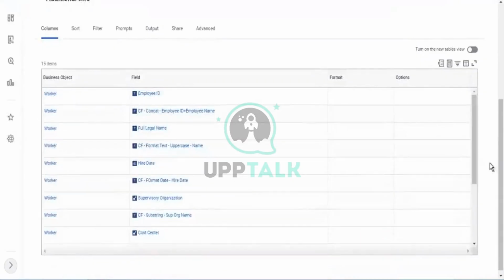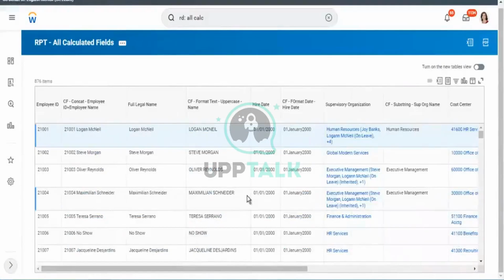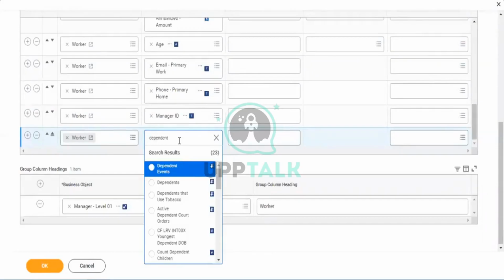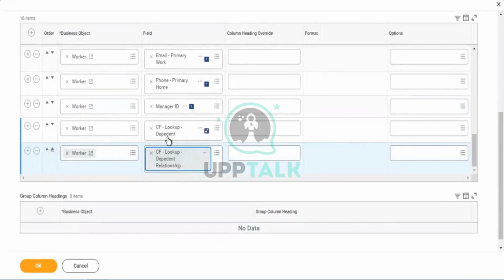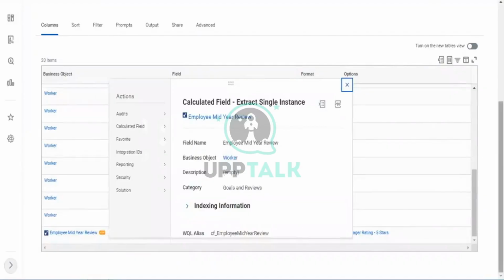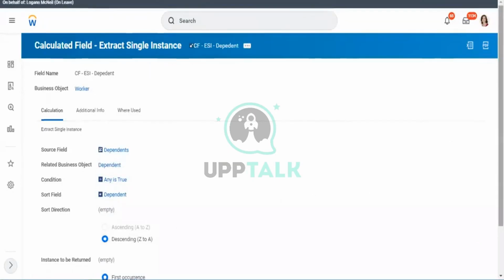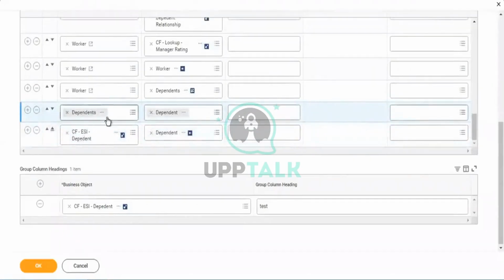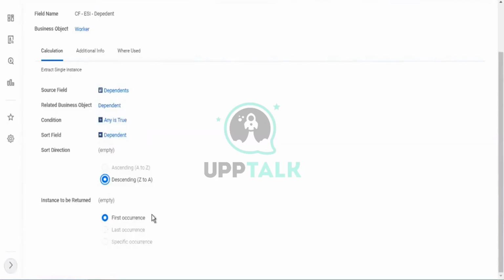Workday Reporting Advance Level Of Creating a Calculated Fields | UppTalk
🎯 Workday Reporting: How to Make Calculated Fields at an Advanced Level
You'll learn everything you need to know about Advanced Calculated Fields in Workday Reporting in this video.

📘 In this Workday Reporting tutorial, you'll learn:

🧠 Advanced concepts of Calculated Fields in Workday
🛠️ Complex use cases using multiple Calculated Field types
🔗 Chaining and nesting Calculated Fields effectively
💼 Real-time project scenarios and best practices
⚡ Performance optimization tips for advanced reports
✅ Common mistakes and expert-level solutions

This Workday Reporting Online Training session is great for experienced consultants, HR analysts, and people who want to become experts at advanced reporting.

Workday Matrix Report
Workday Composite Report
Workday HCM Reporting
Workday HR Reports
Workday Financial Reports
Workday Reporting Basics
Workday Reporting for Beginners
Workday Reporting Interview Questions
Workday Reporting Use Cases
Workday Reporting Projects